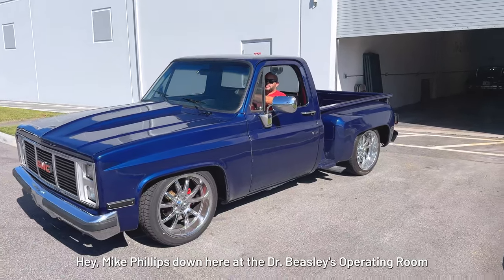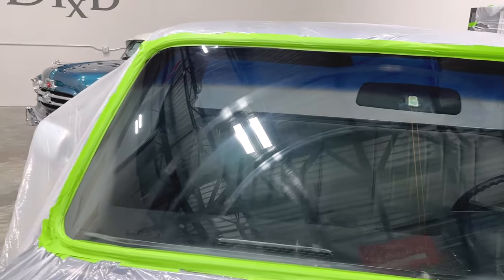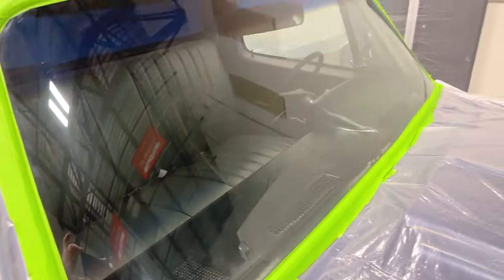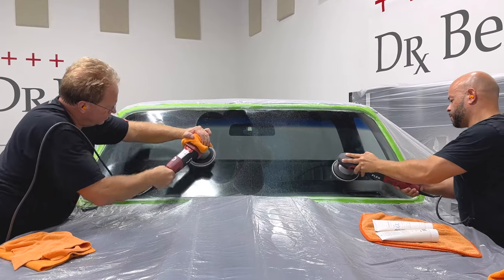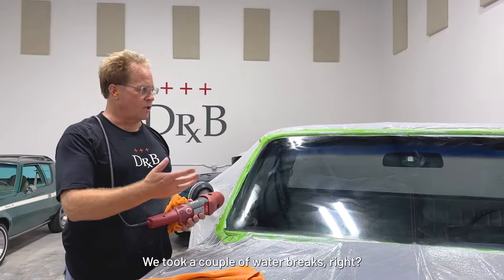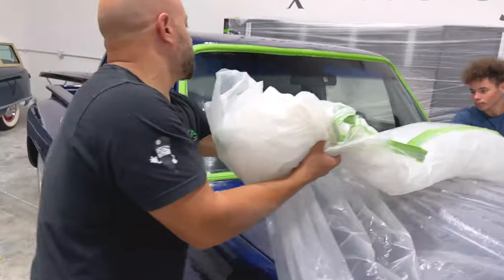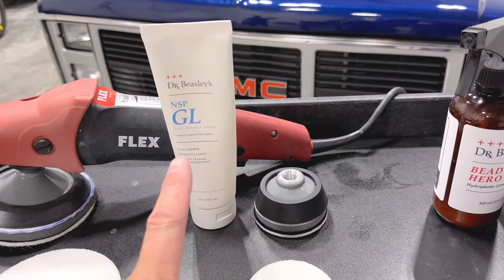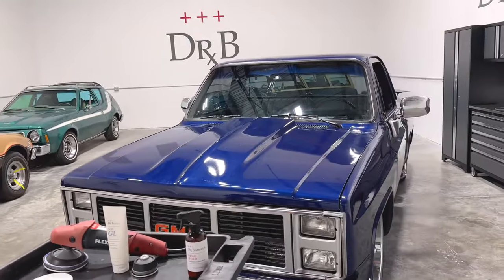Removing DEEP Wiper Marks with Mike Phillips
Last week, Mike Phillips hosted a live detailing class demonstrating how to remove deep wiper marks on a 1987 GMC Silverado windshield. During this class, Mike only demonstrated the results of NSP GL on one portion of the windshield. In this video, Mike Phillips buffs out all of the wiper marks that remained for an additional two hours to complete the entire process.

▸ Apply for Pro Account, Authorized Detailer Program or Distribution--

▸ Ask Dr. Beasley's